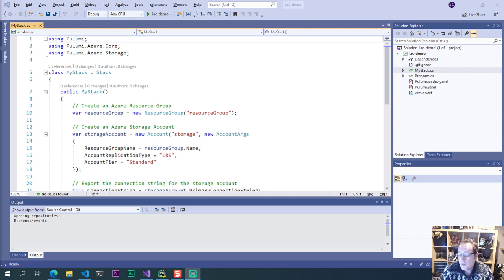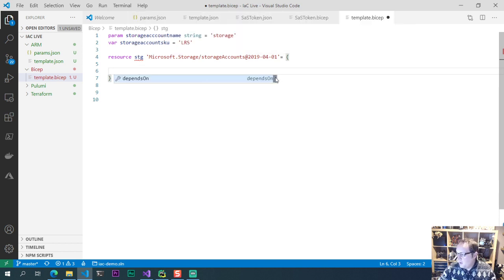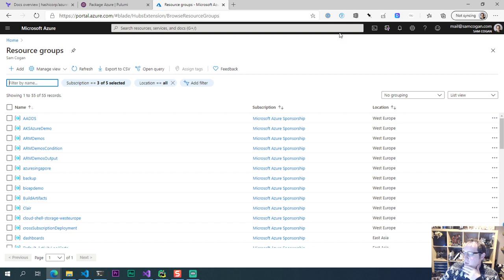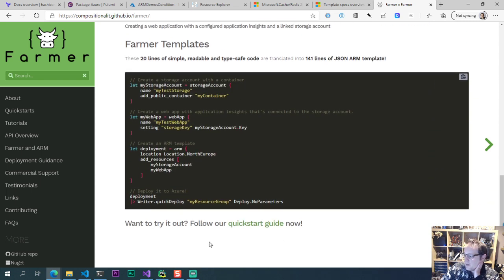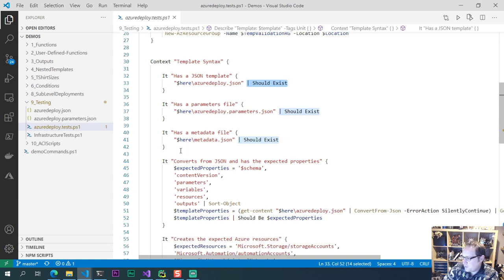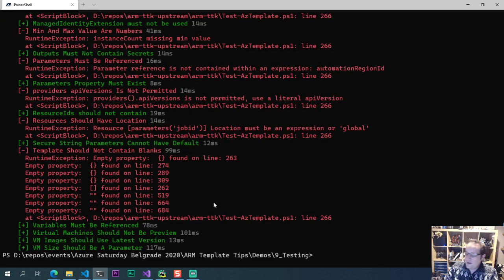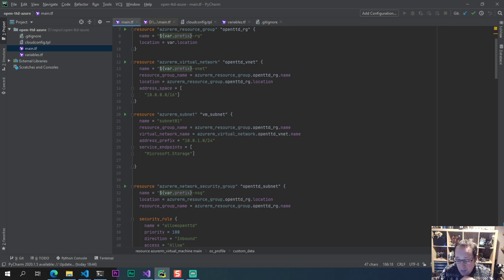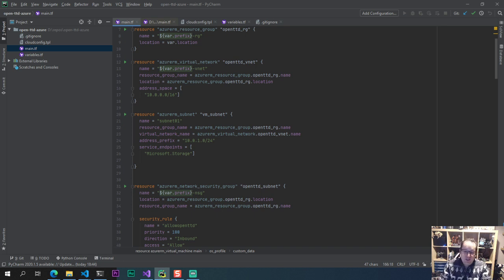Azure Infrastructure as Code Live! Episode 1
The first ever Infrastructure as Code Live Stream -- Watch live